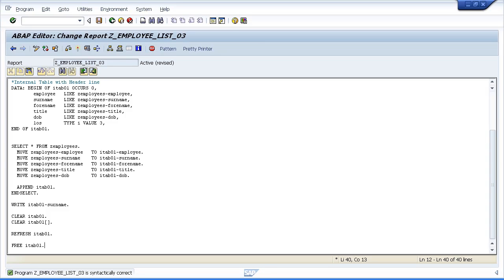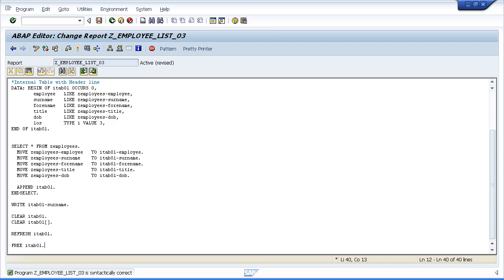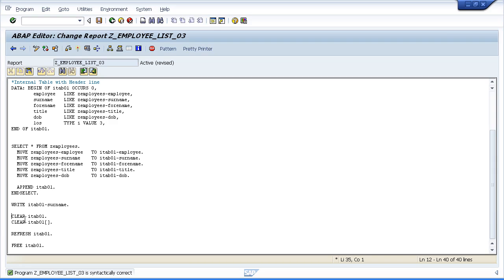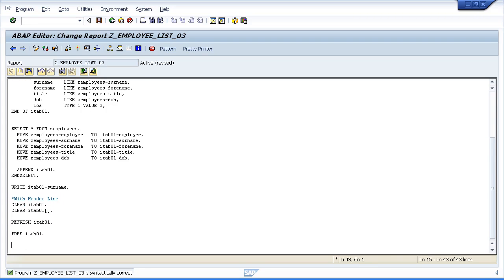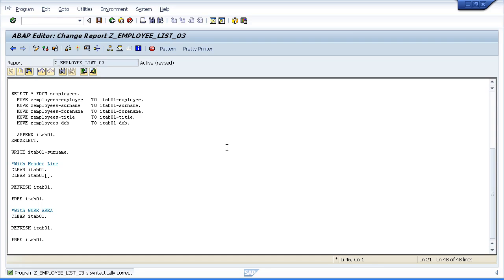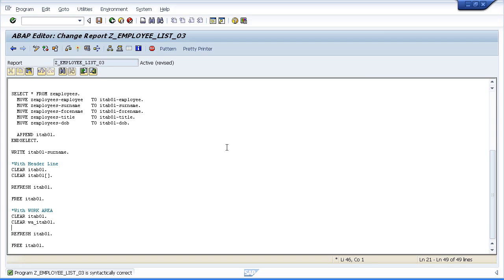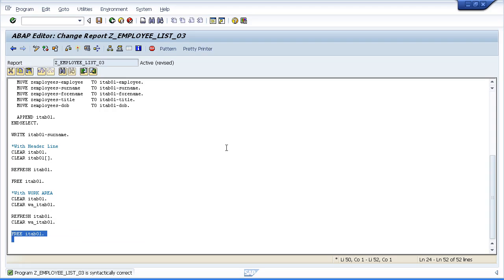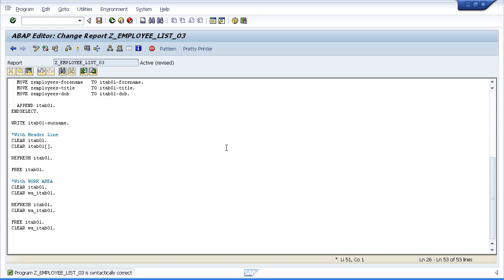116 Internal Tables Delete A Table With A Work Area